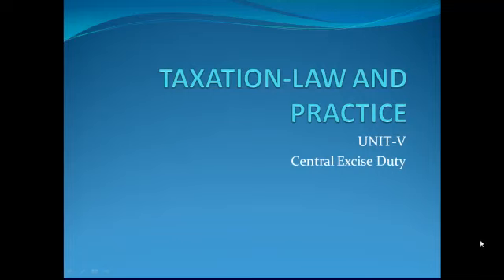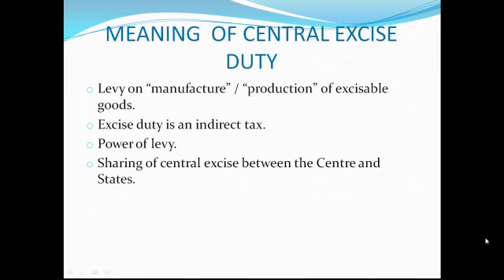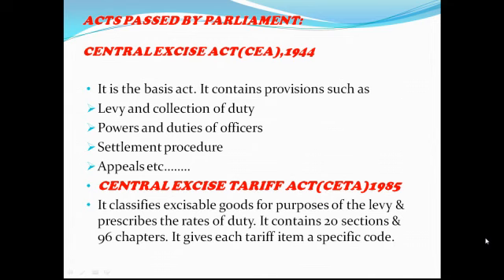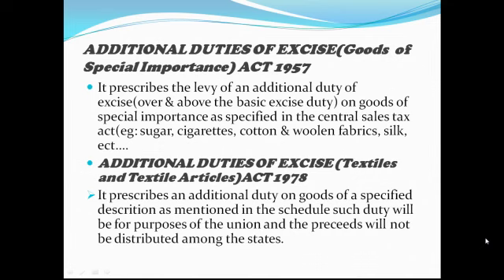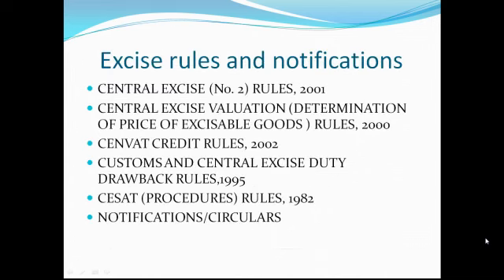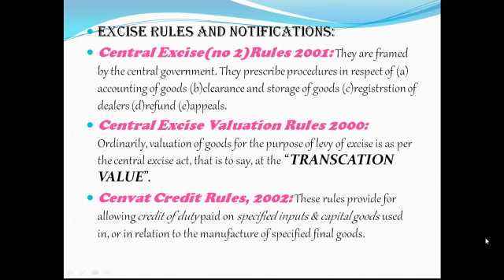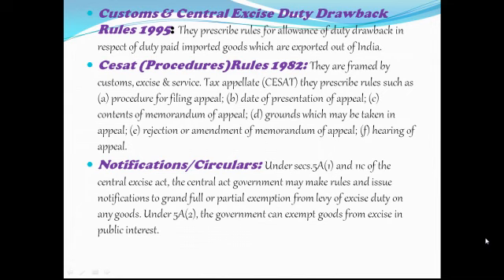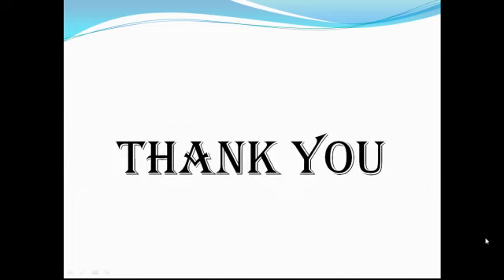Taxation - Law and Practice ICT ELRC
Taxation - Law and Practice : Dr. Parimala Devi @VCW